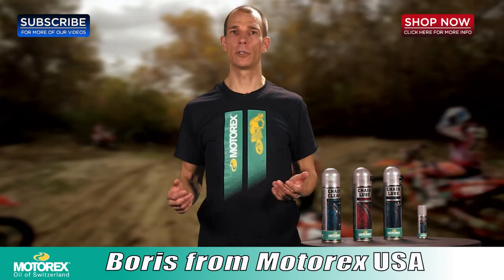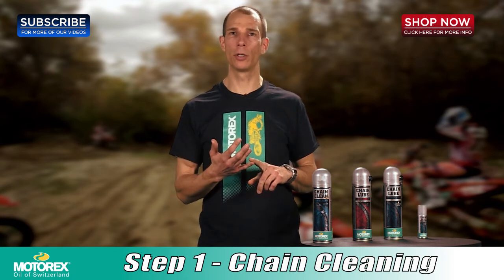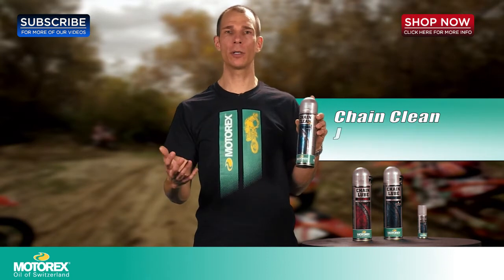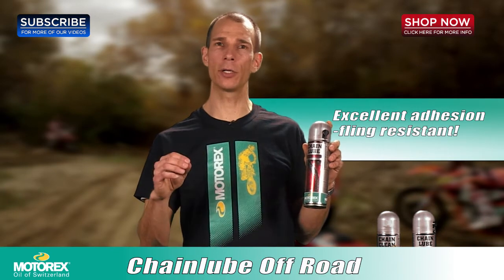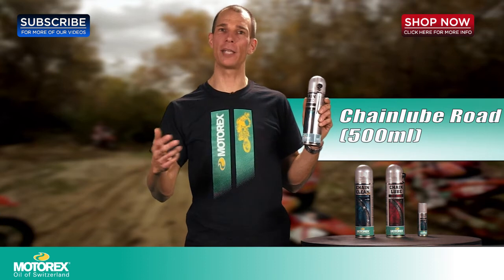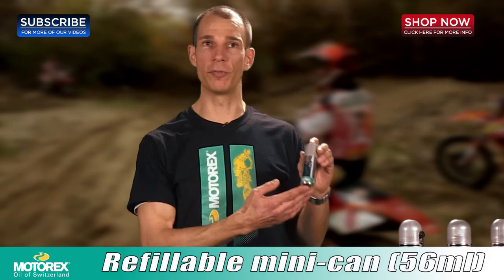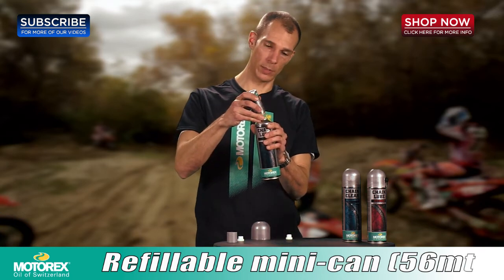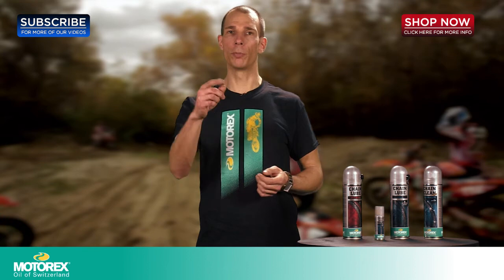MOTOREX Chain Chain Care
We had a chance to talk with a representative from Motorex about their lineup of chain clean and lube products. Specifically, their Chain Clean Degreaser, Chainlube Road, and Chainlube Off Road.

Motorex offers the perfect lineup for keeping your chain clean! Their lineup is extremely effective at cleaning or lubricating, are O,X, and Z ring safe, and extend the working life of your chain. They also have a refillable mini-can for portability and maintenance on the go!

You can find the lowest price on these chain cleaners and lubes

Remember, 4WheelOnline.com is always the best place to find your Motorex oils and chemicals because we have the lowest prices, fast shipping, and great customer service.